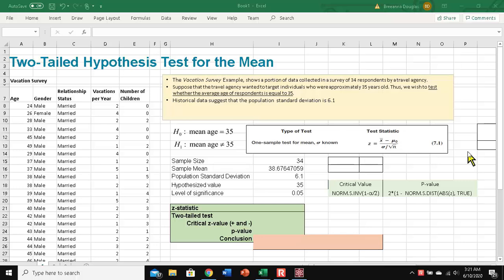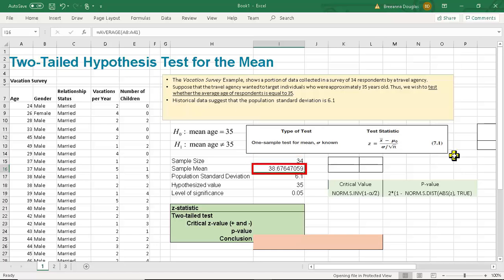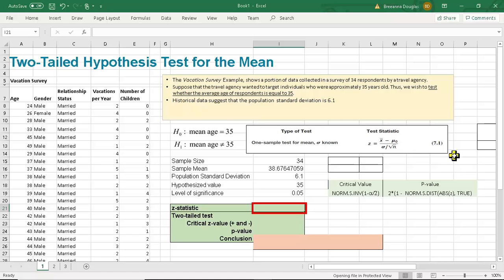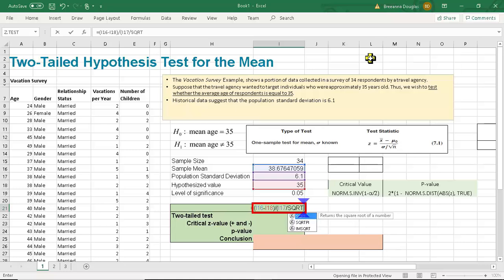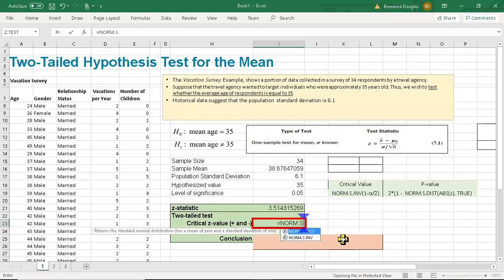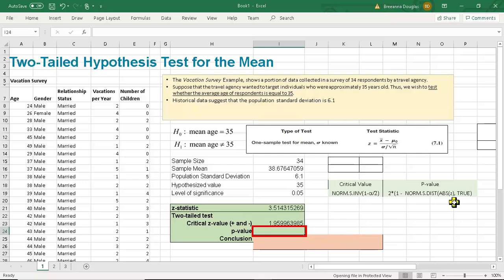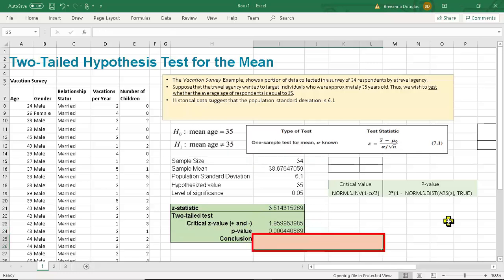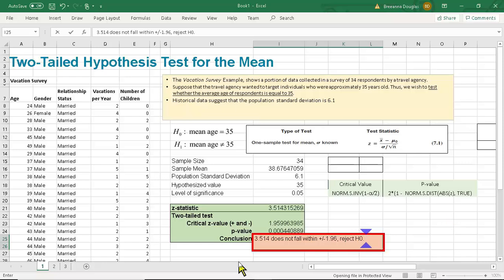BA Vlab Ch7 One Sample, Two Tailed Test, St Dev Known